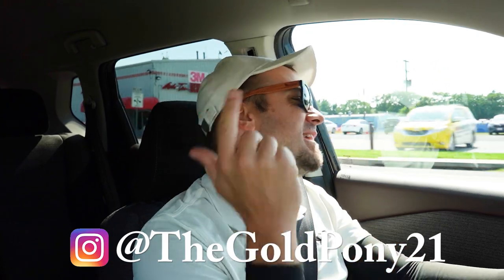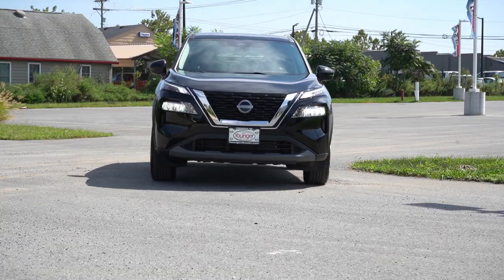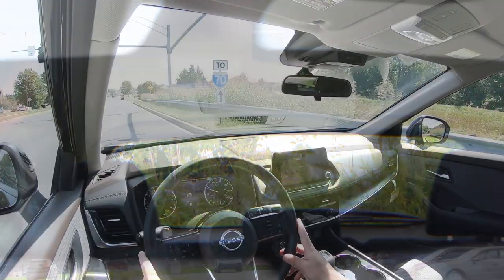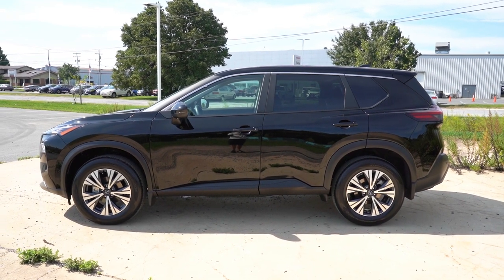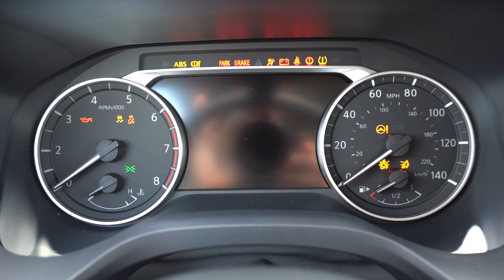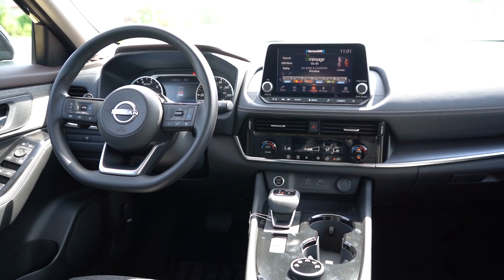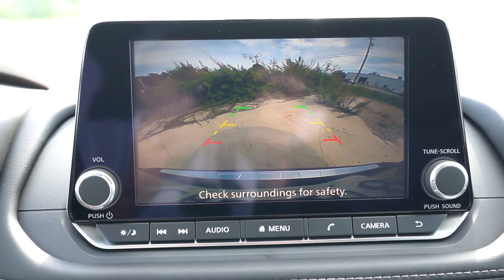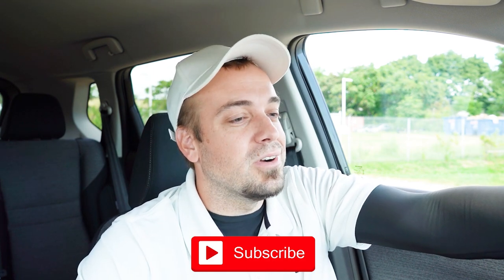2023 Nissan Rogue Review | One MAJOR Change!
In this video I'll go for a test drive & completely review the NEW 2023 Nissan Rogue! I'll test out acceleration, braking, steering feel, cargo space, rear legroom, sound system, exhaust clip & much more!

Big thanks to Younger Nissan in Frederick, MD for allowing me to check out the NEW 2023 Nissan Rogue! For more information on their inventory please feel free to visit their website below!